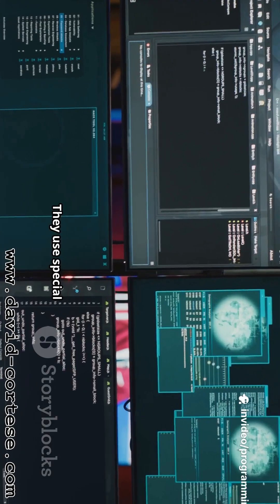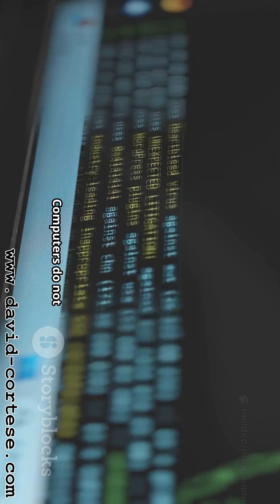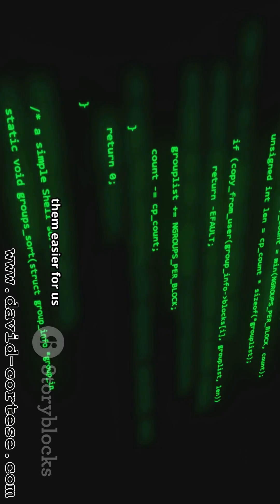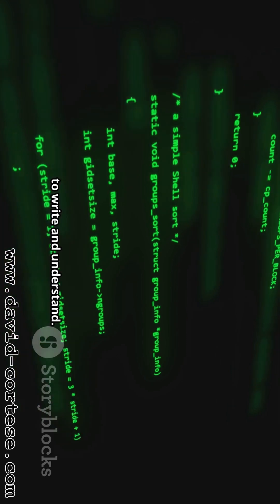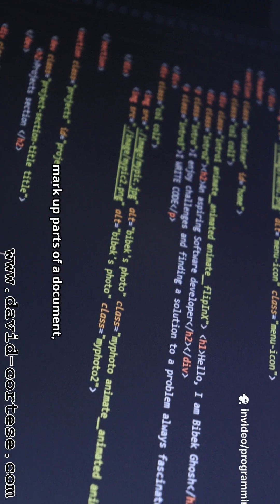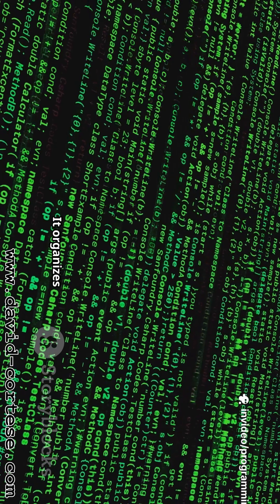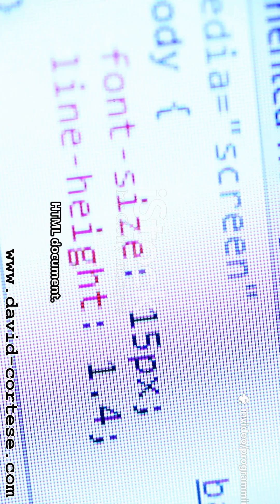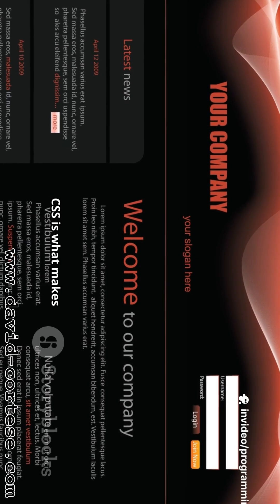PROGRAMMING LANGUAGES FOR WEB DEVELOPMENT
Learn the essential programming languages for web development with this step-by-step video for beginners and busy devs.
This guide walks you through HTML, CSS, JavaScript, and backend options like Node.js/Python, and frameworks like React or Django.
Follow a clear learning path, practical use-cases, and tips to build your first frontend and connect to a backend.
Perfect for aspiring web developers, bootcamp students, and self-learners who want a fast, structured overview.